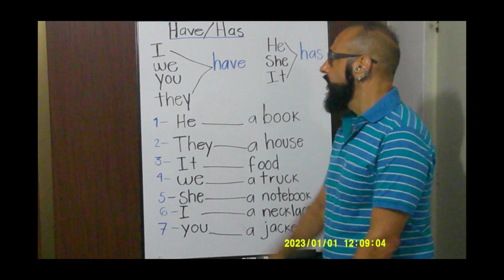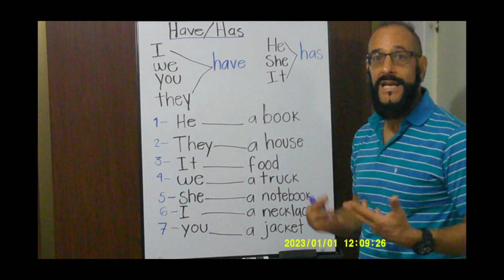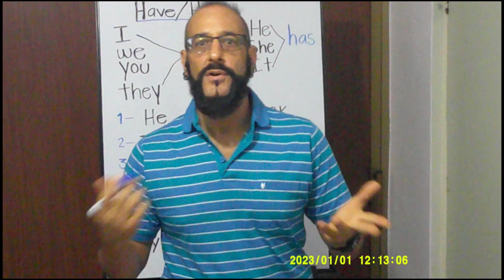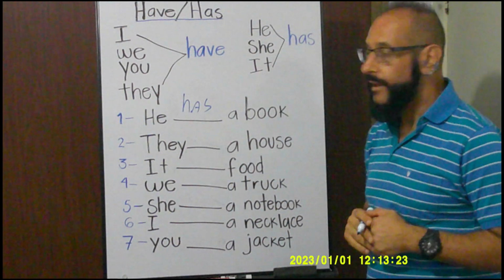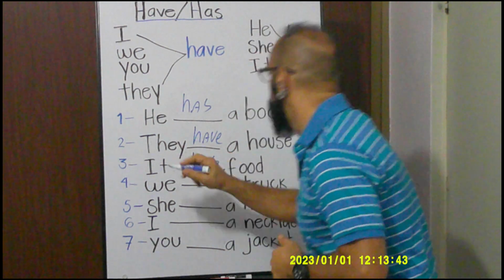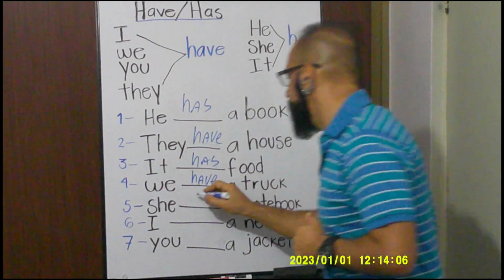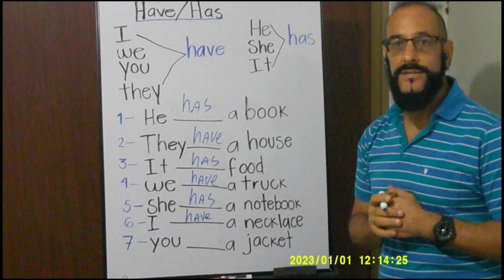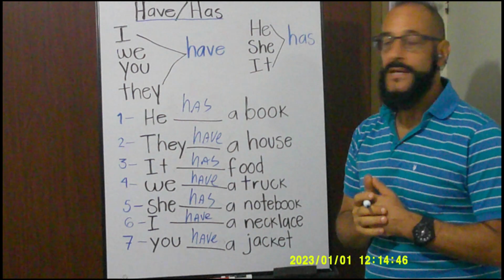Verb to be: Have & Has with Subject Pronouns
I will be talking about using verb to be Have & Has with the Subject Pronouns.